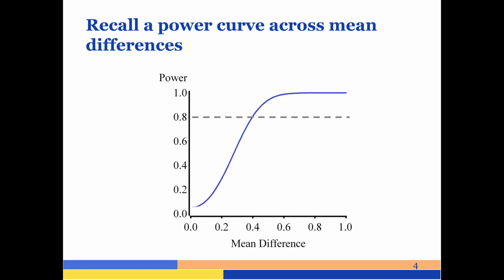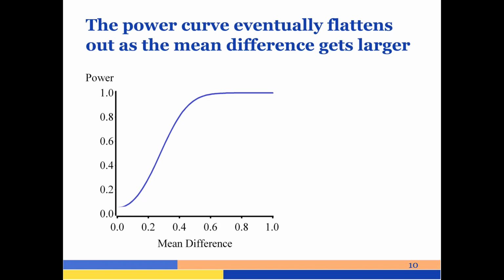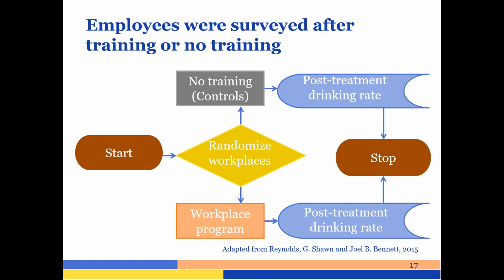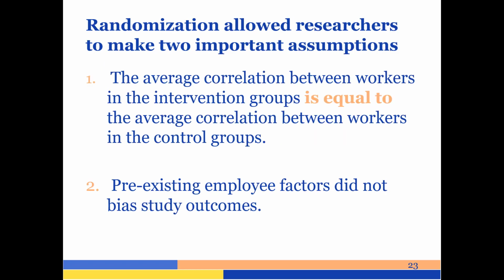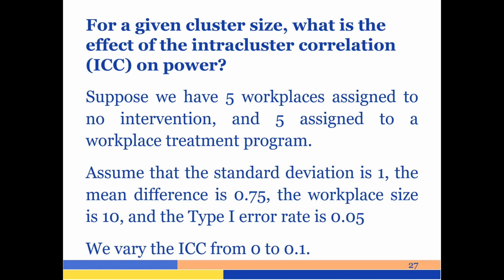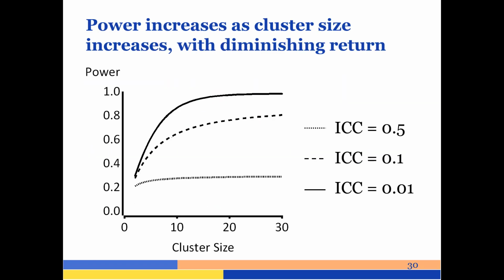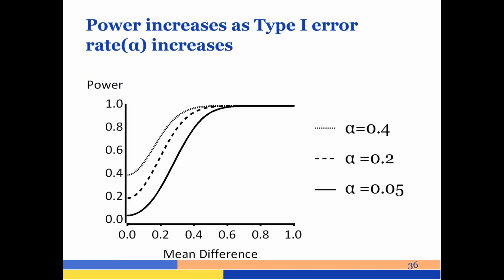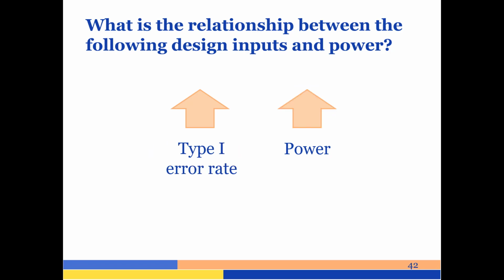5.2 Graphics for Power and Sample Size